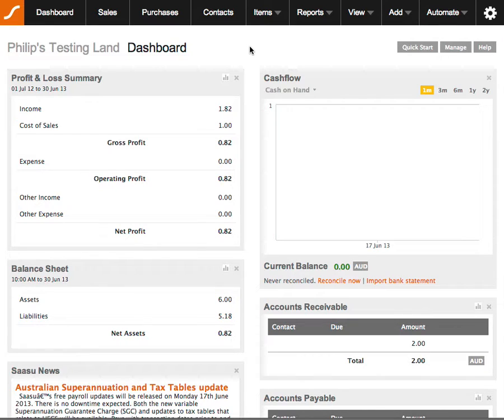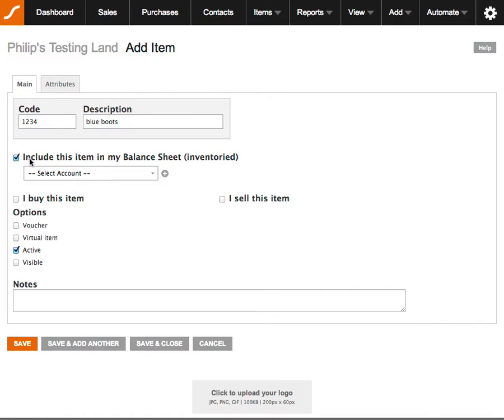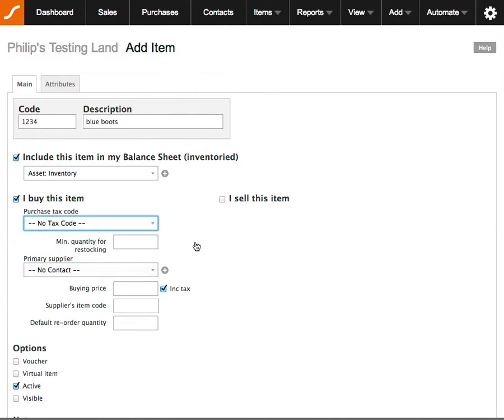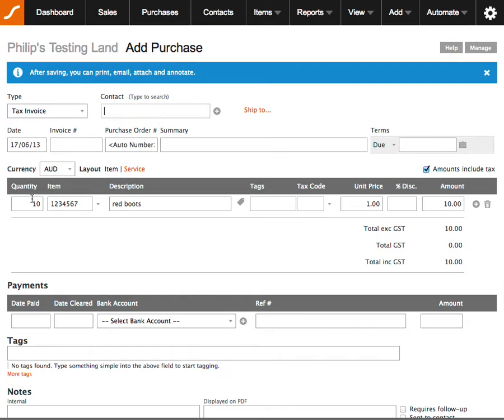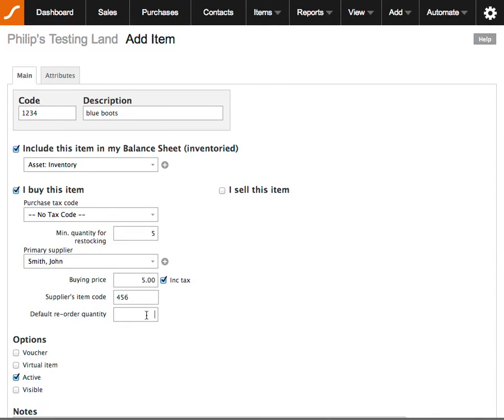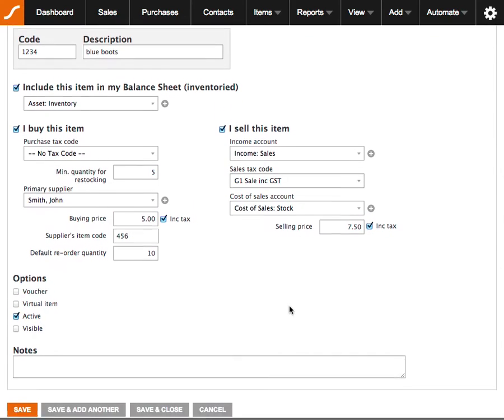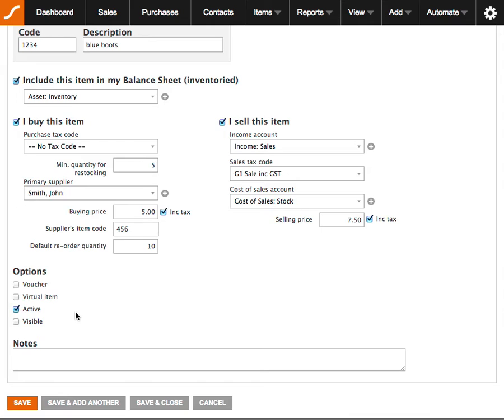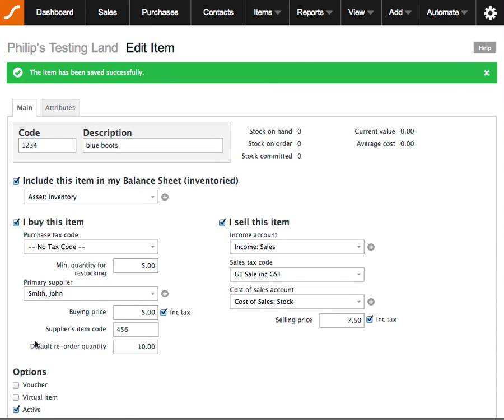Adding an Inventory Item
Watch this video to learn how to add an Inventory Item